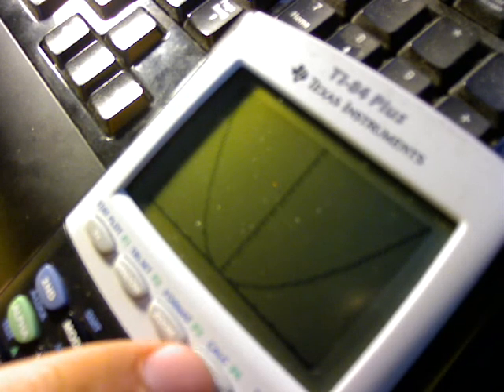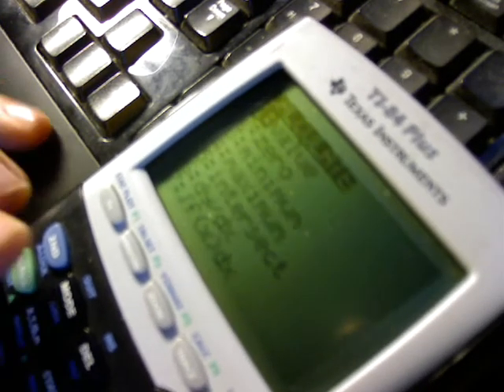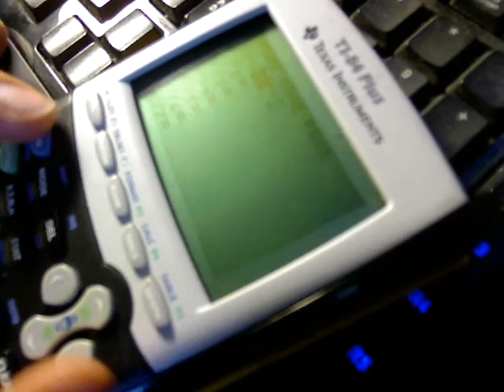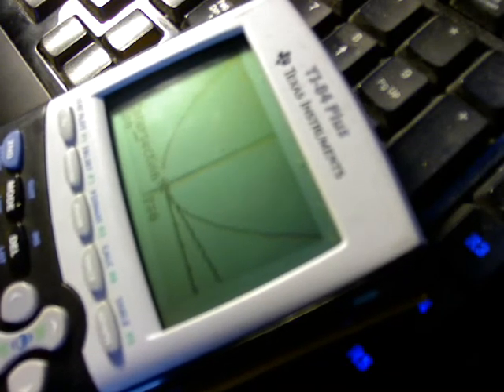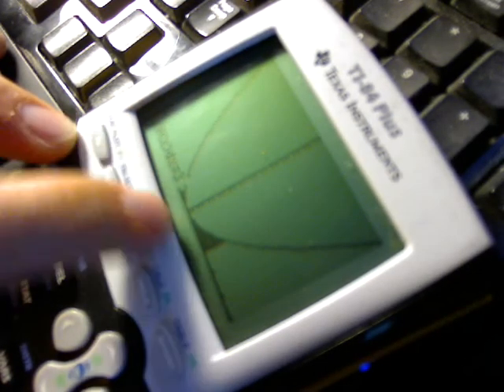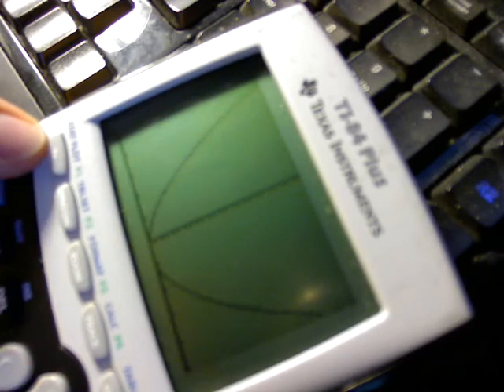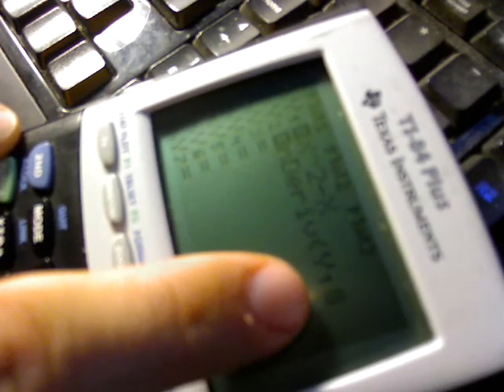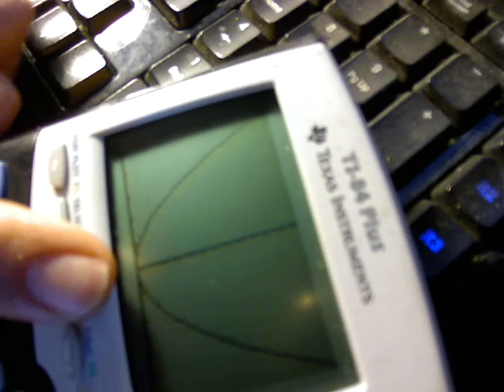AP CALC calculator Help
For all the people that need help with their calculators